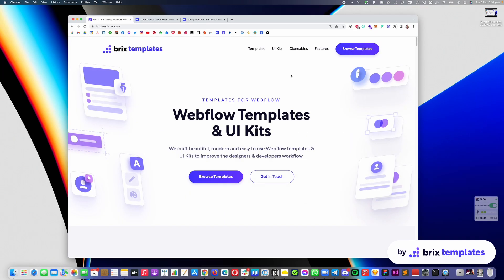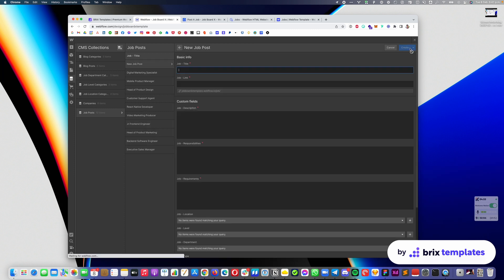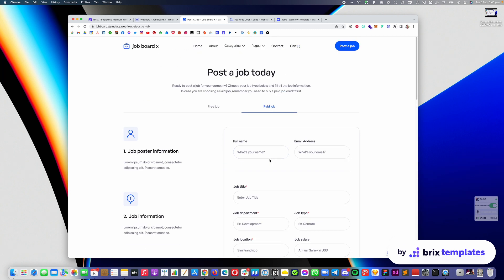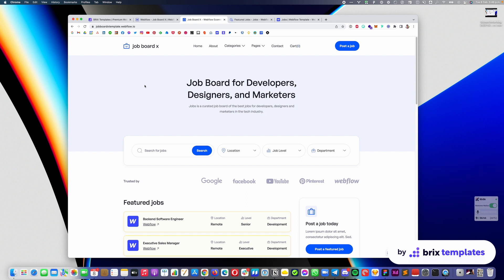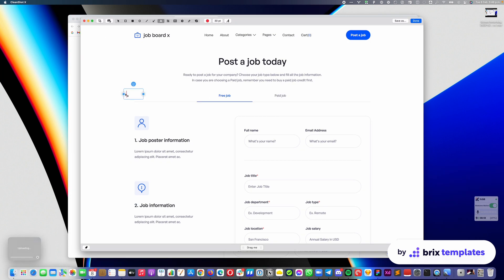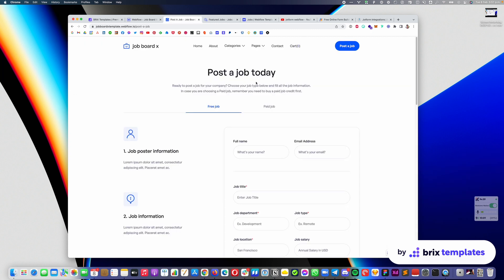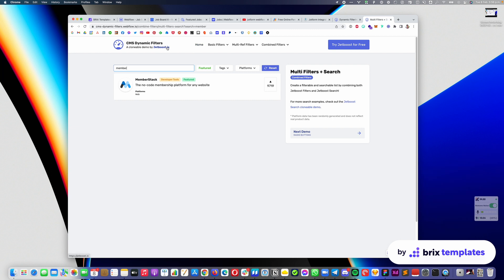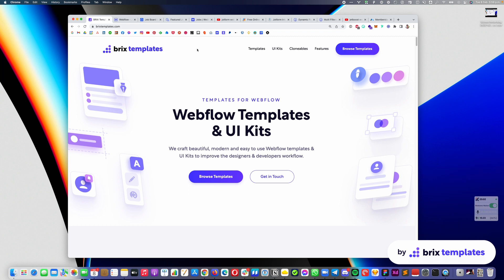How to use Jobs & Job Board Webflow Template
Learn how Job Board & Jobs Webflow Template works, and how you can use them to create your new job portal.

Looking for the best premium templates for Webflow? Browse our 100+ Webflow Templates & UI Kits